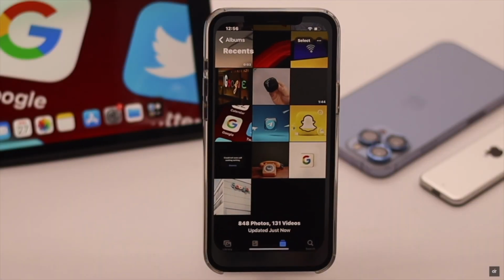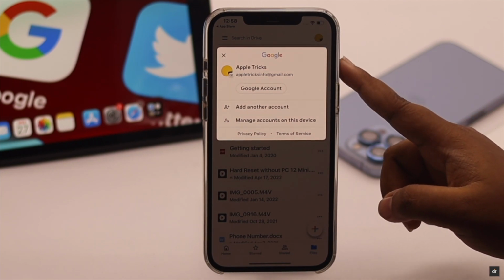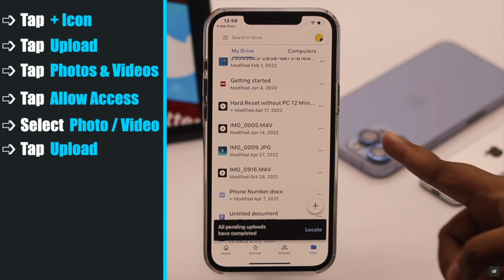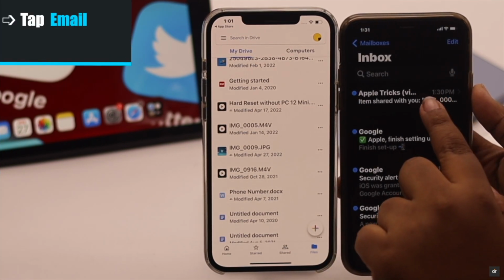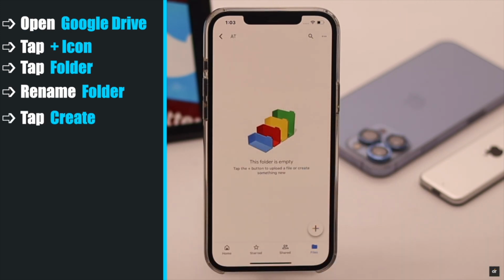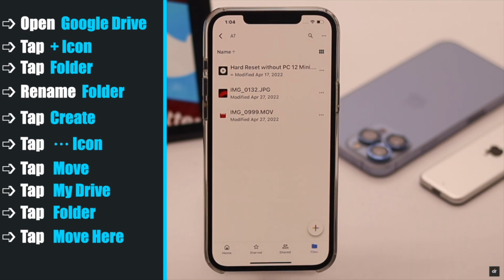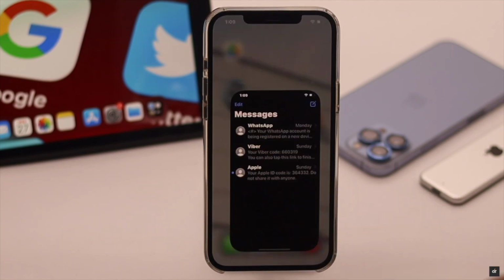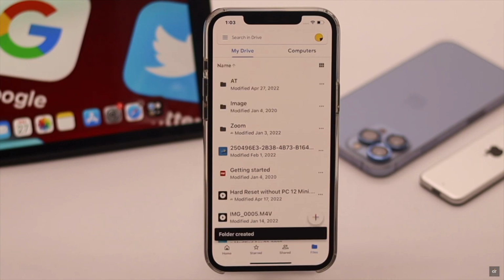Create A Shared Folder on Google Drive from iPhone | Share A File from Google Drive with Others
Do you want to share a file from Google Drive with a friend directly or create a shared folder from iPhone? In this video we will show you the step by step process to Share files (Photos, Videos, Documents) from Google Drive and also how to Create a Shared folder on Google Drive from iPhone.

0:00 Intro
0:19 Make Sure
0:30 Upload and Share individual File from Google Drive
1:23 Create a Shared Folder on Google Drive